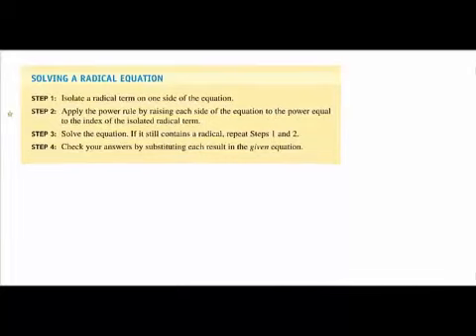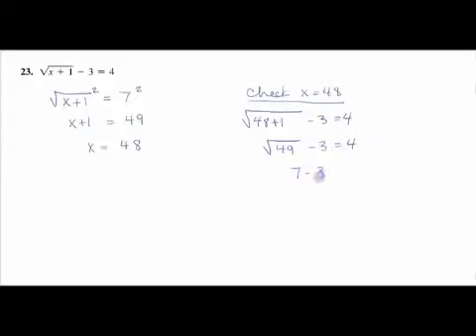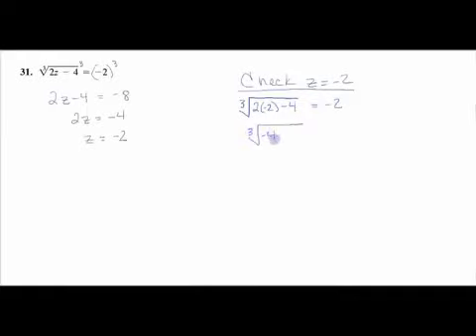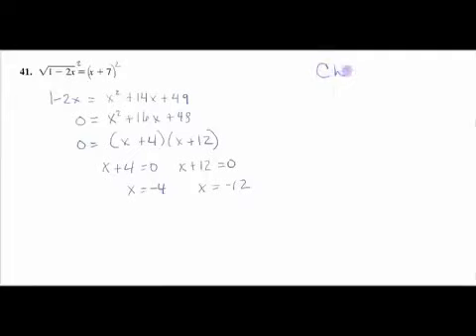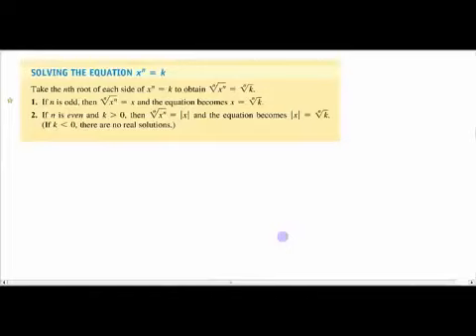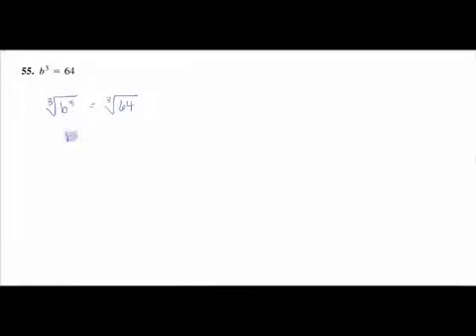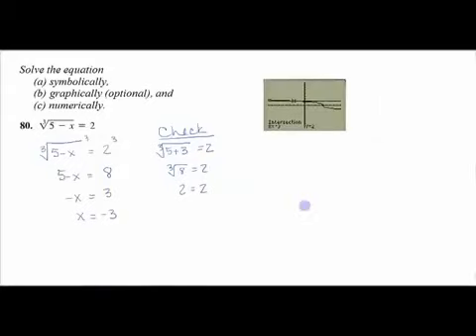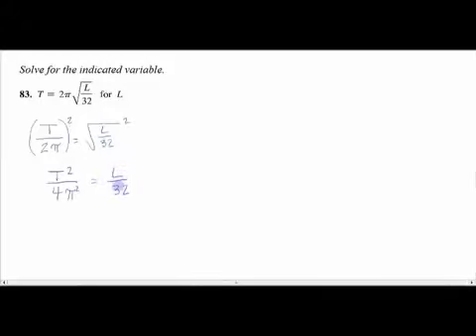9.5 Solving Radical Equations